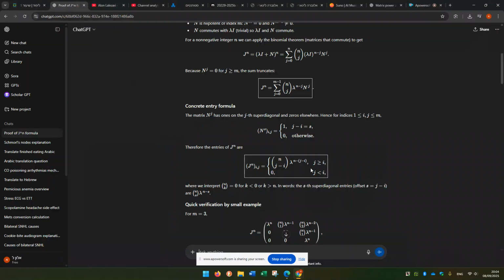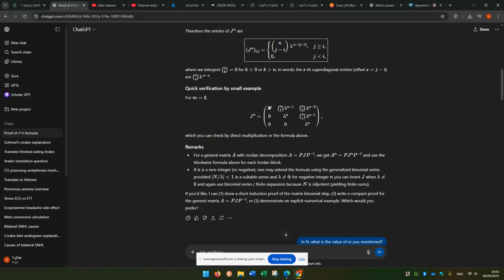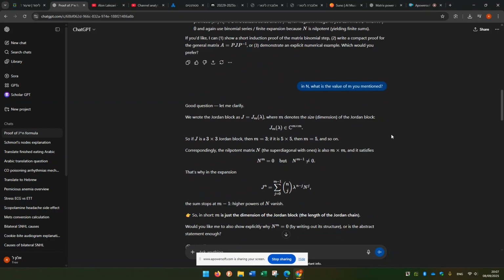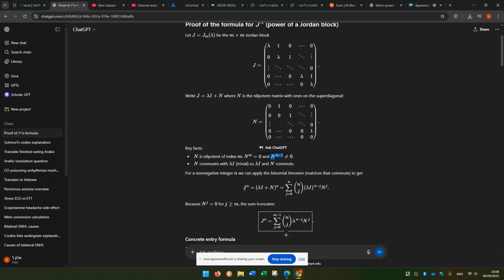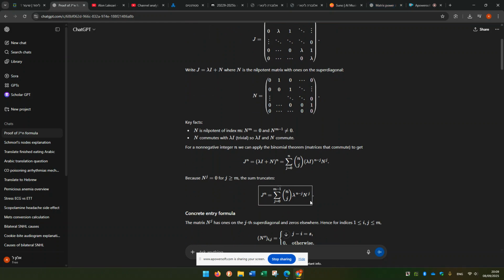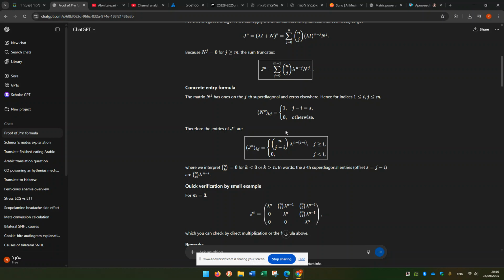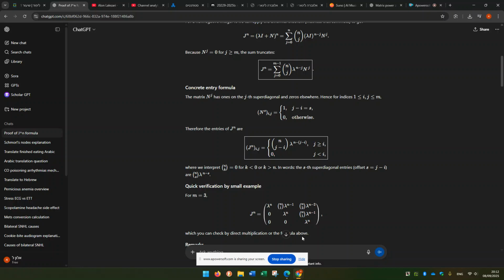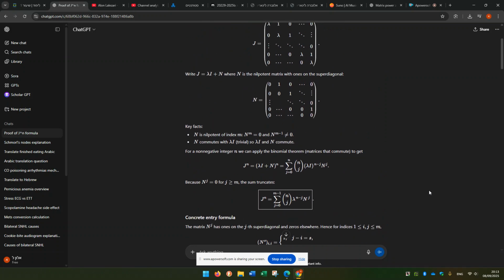Linear algebra Beautiful Proof for the jordan block to the power of n J^n formula